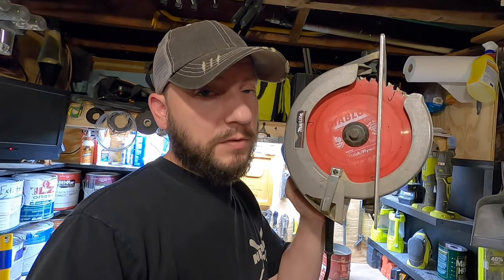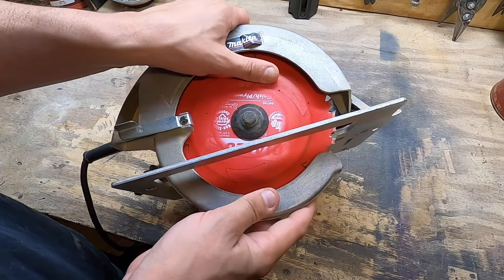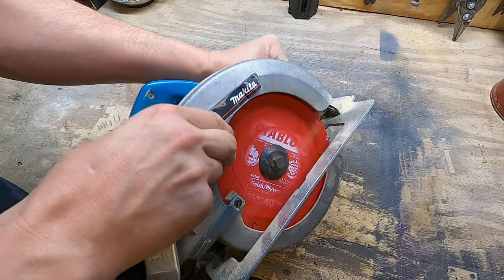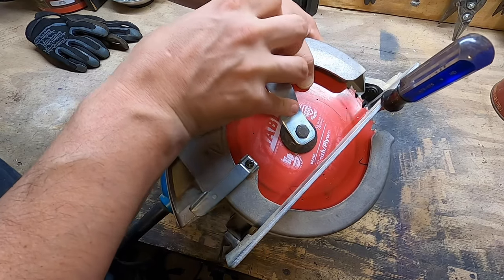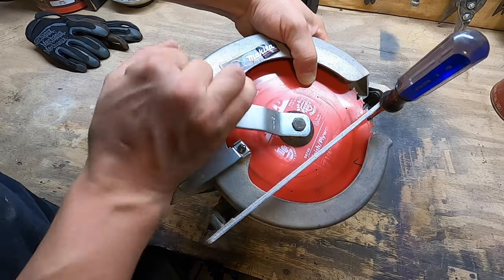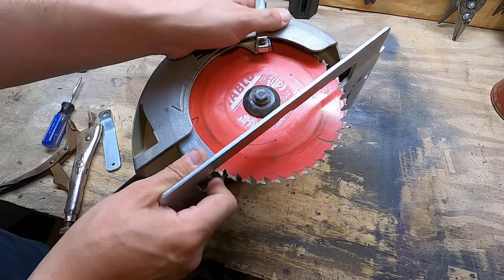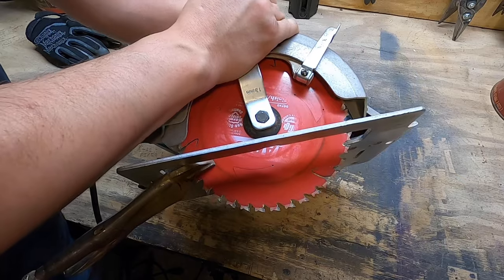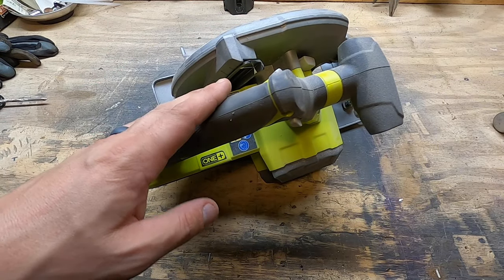How to Remove Saw Blade With No Spindle Lock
In this video I show you how to remove a saw blade that does not have a spindle lock or the spindle lock is broken.